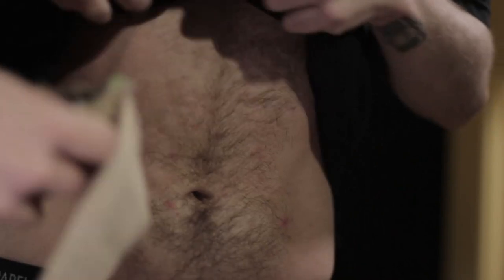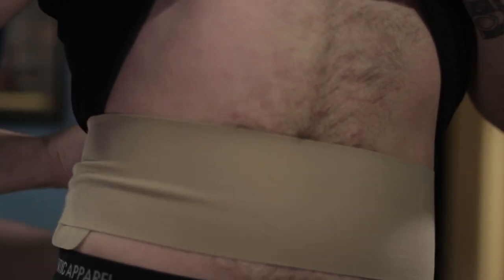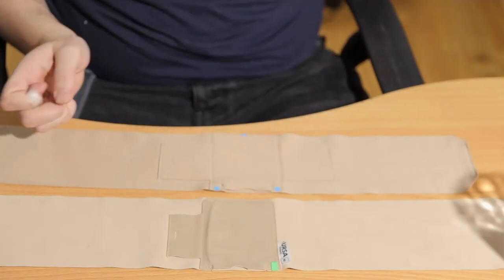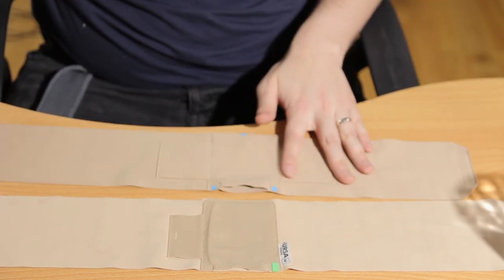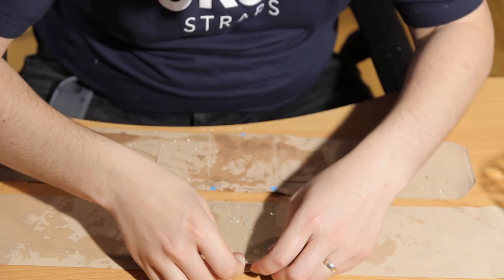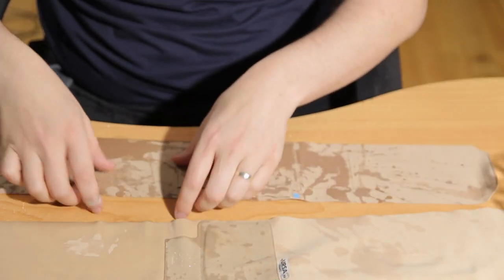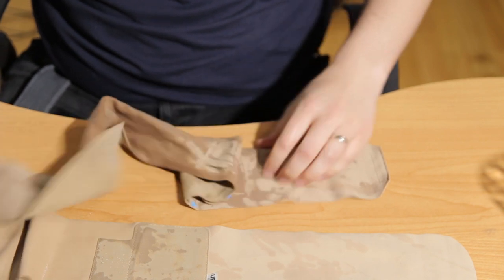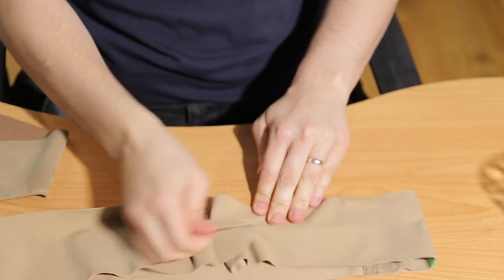Ursa Straps Vs Viviana Straps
There's a new transmitter strap maker in town but who's really the best. Ursa or Viviana.